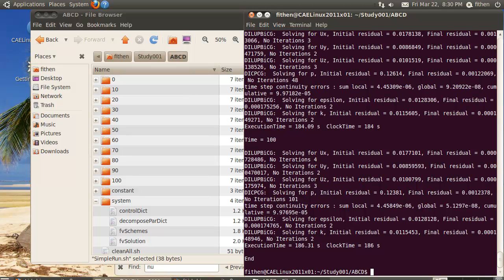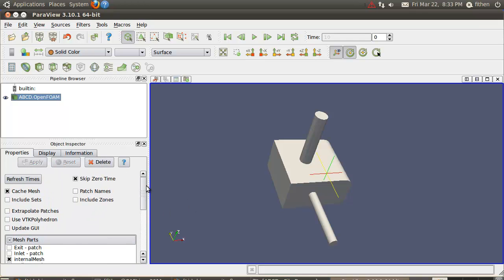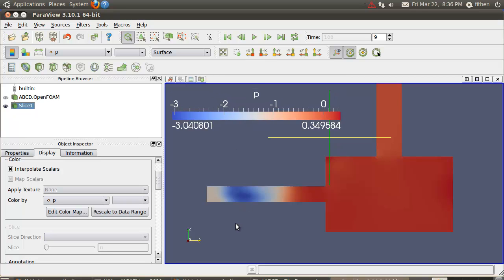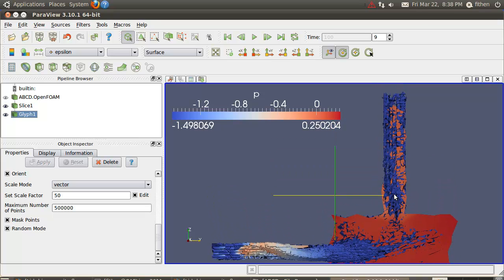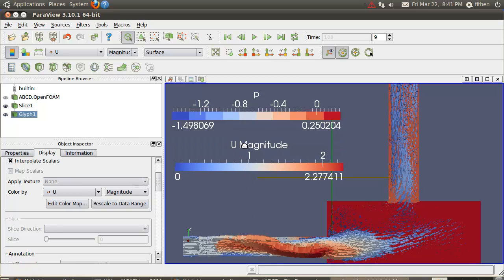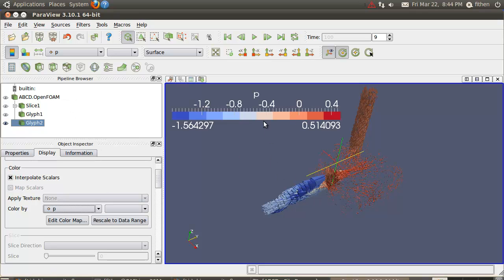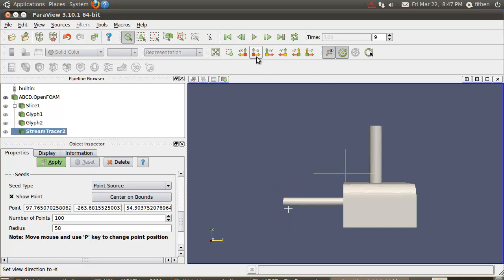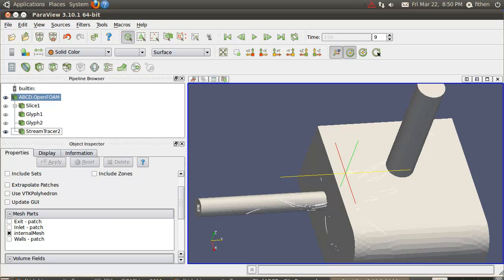CAELinux Session 04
CAELinux Session 4